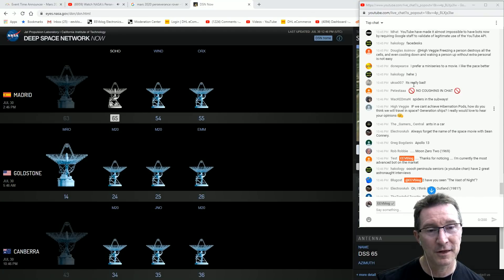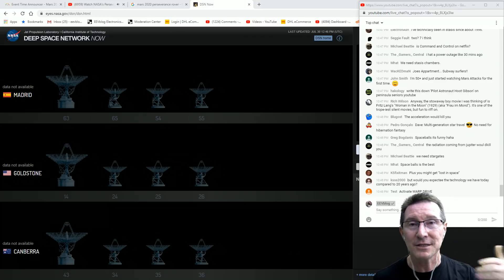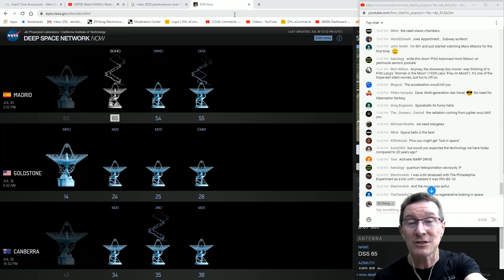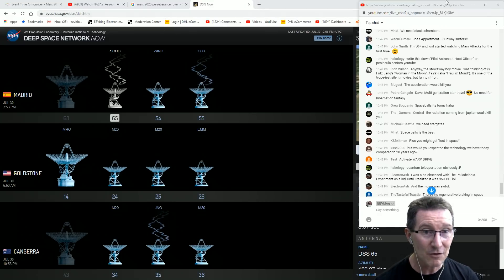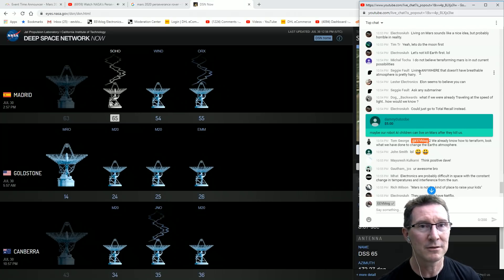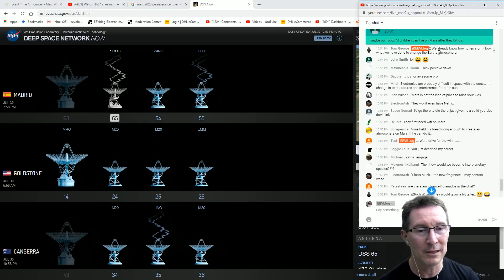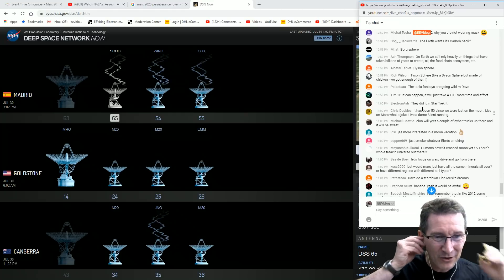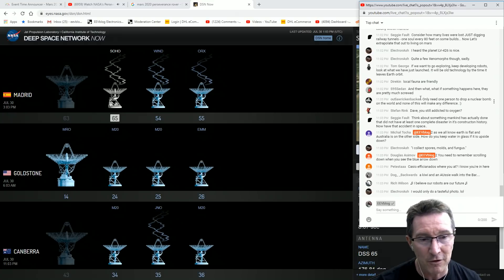Self Sustaining Mars Colonies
Dave calls BS on self sustaining Mars colonies, and discusses the moon, moon tourism, a moon colony, stasis, trips to Jupiter, alien contact, human stasis, and mining the moon and mars.